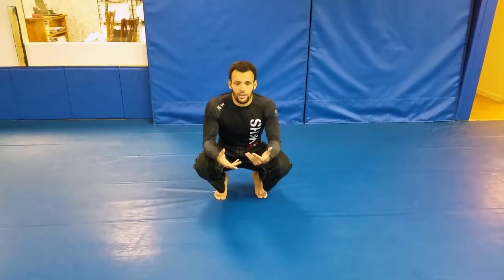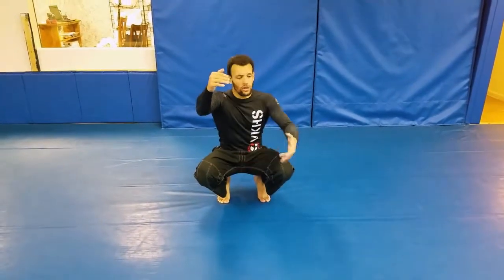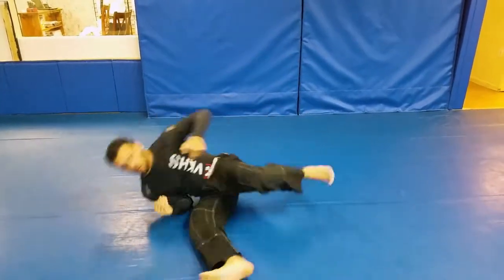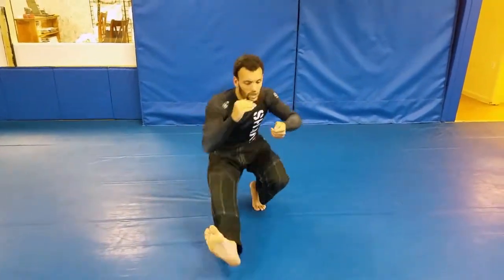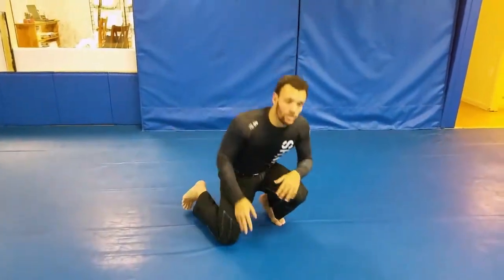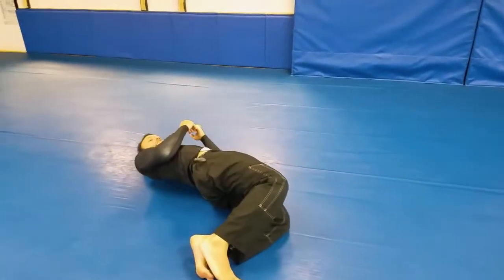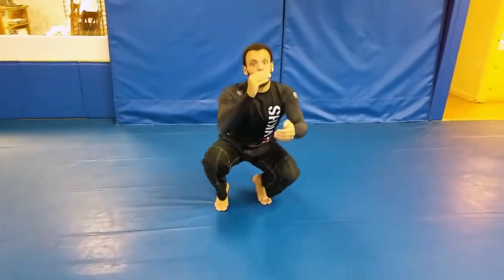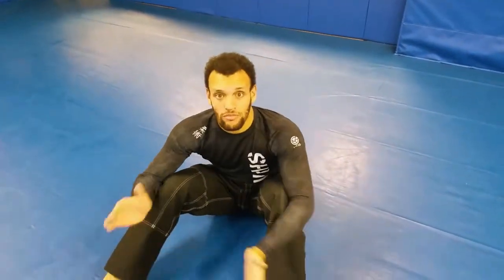Sneaky Armbar Solo Drill